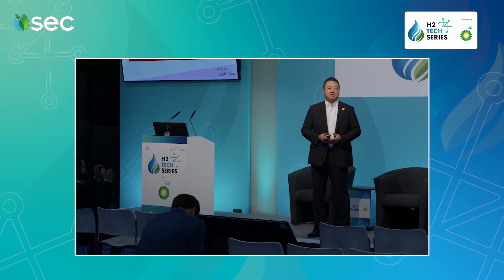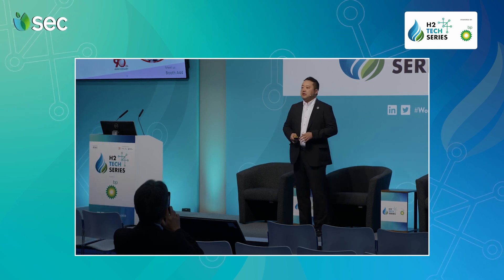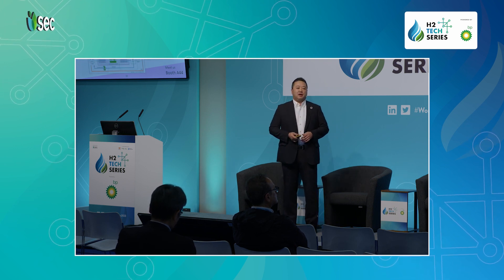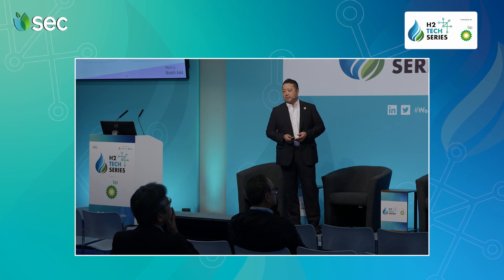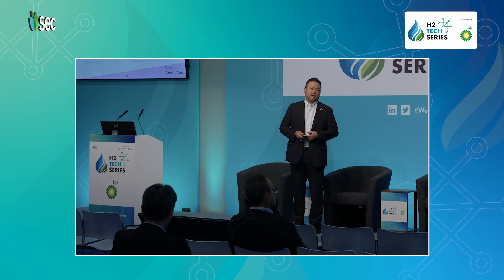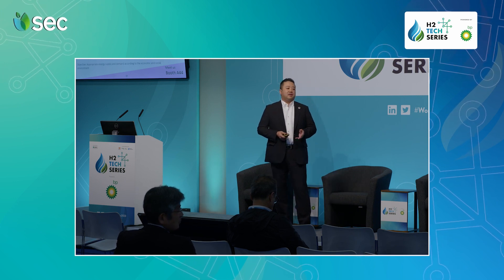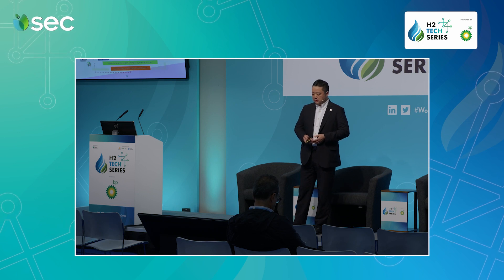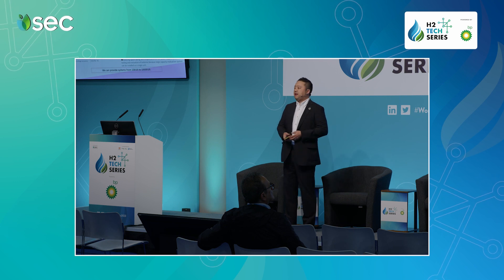Power Electronics: Optimising Hydrogen & Renewable Energy Systems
During the H2 Tech Series at World Hydrogen 2023 Summit & Exhibition, we heard from Harry Hiraoka, Sales & Technical Service Manager, SanRex Corporation!